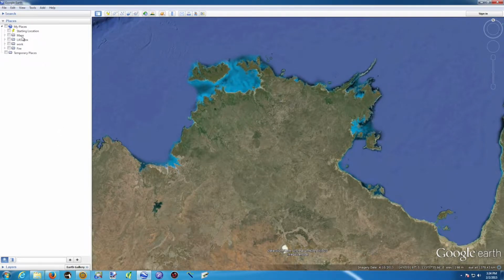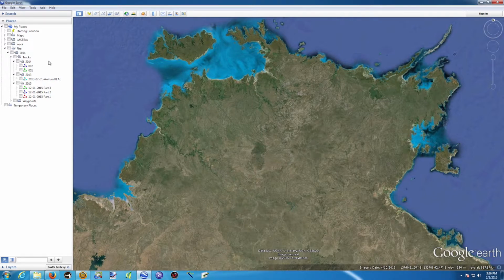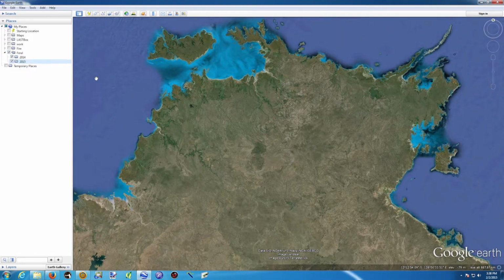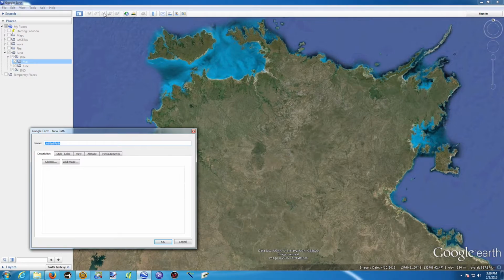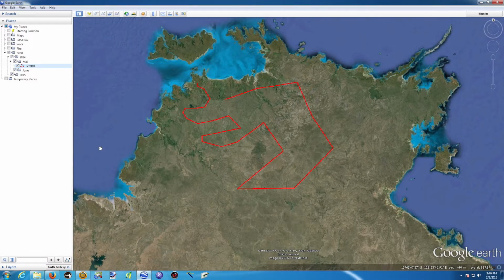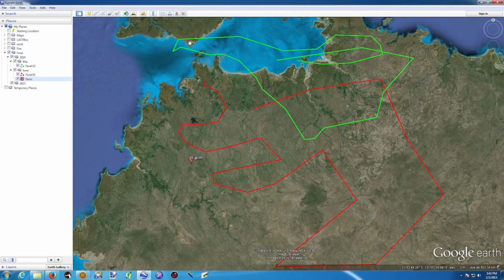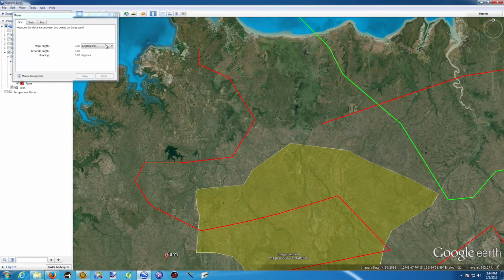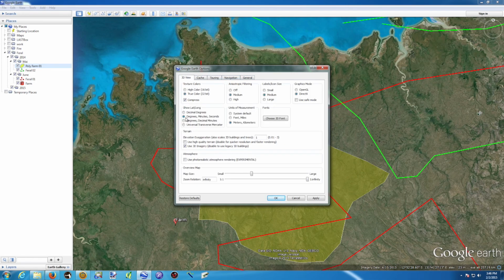Google Earth Overview 2 Tools